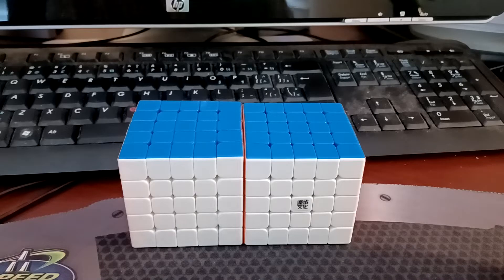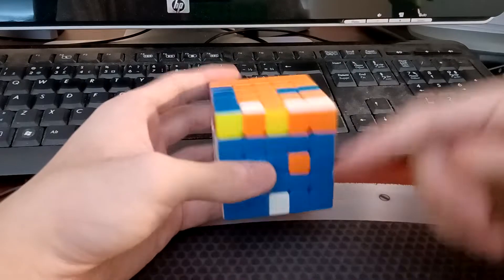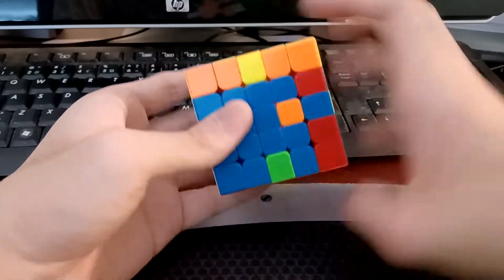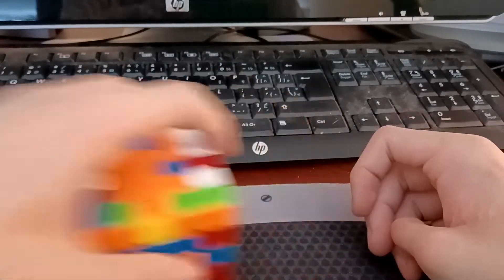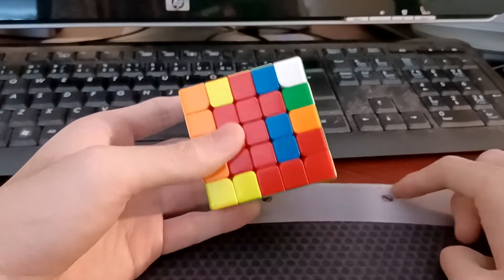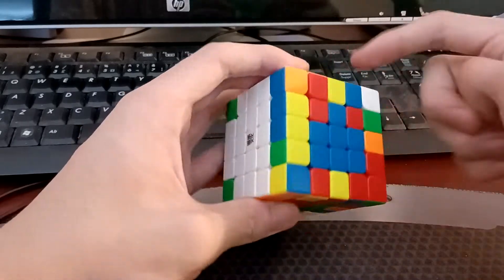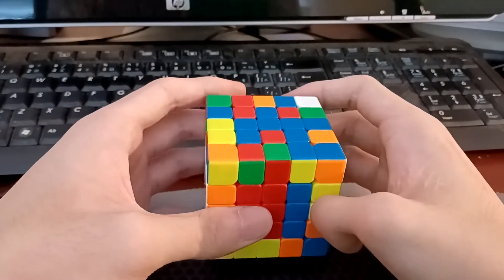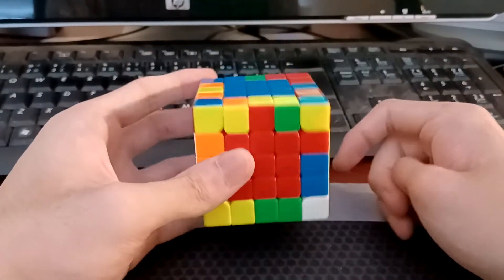Yau Tips 15 - 5x5 Commutator Cancellations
Cube: Moyu Aochuang WRM